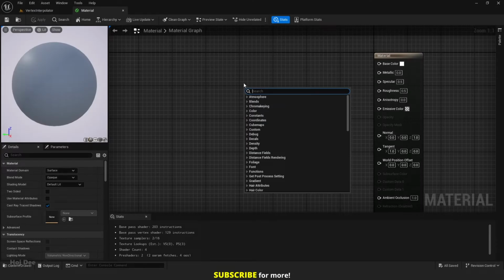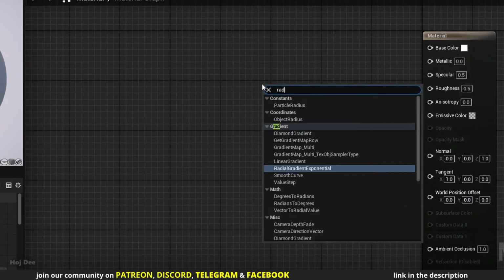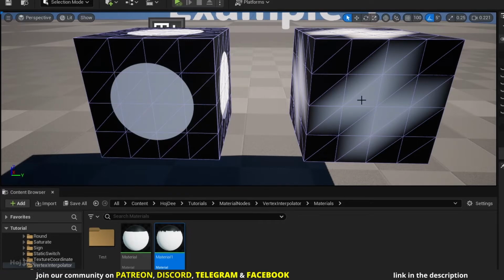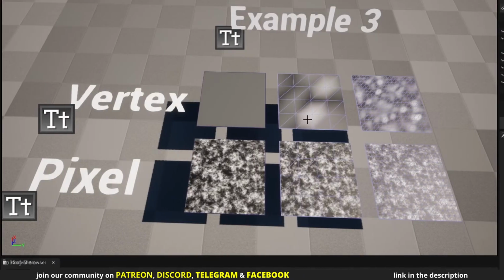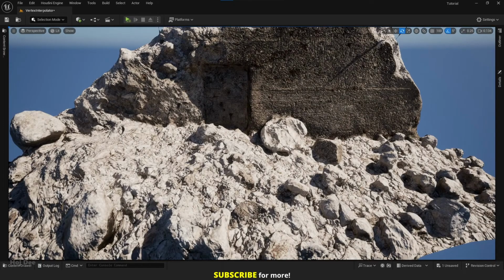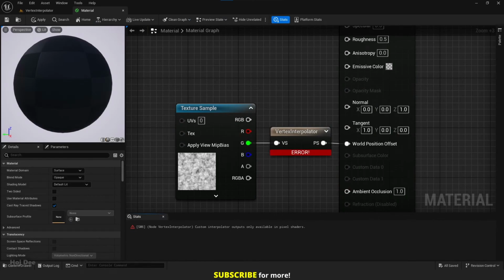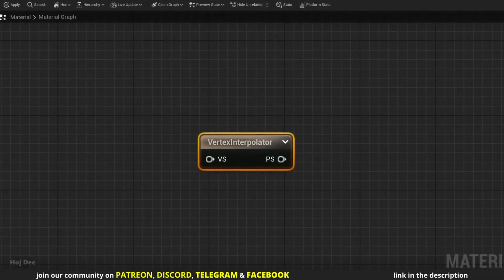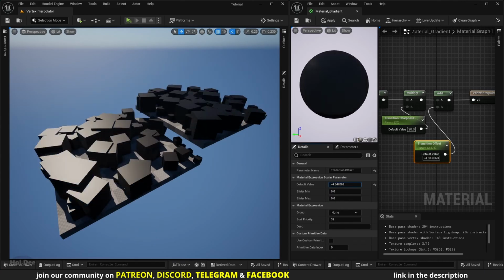How to... Vertex Interpolator Node EXPLAINED! Unreal Engine Materials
Vertex Interpolator offloads instructions from pixel shader to vertex shader. Doing so, it can optimize the material.

TIME STAMPS:

00:00 | intro
00:19 | Vertex Interpolator
04:08 | Considerations
08:54 | outro